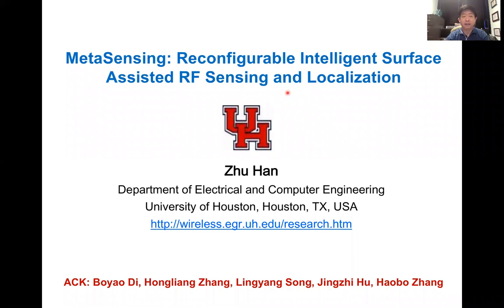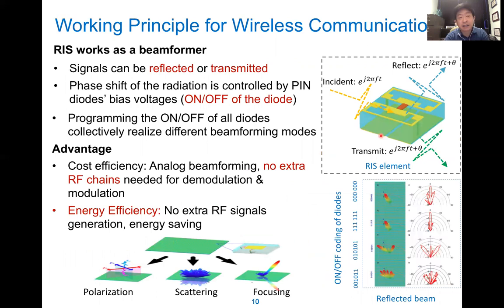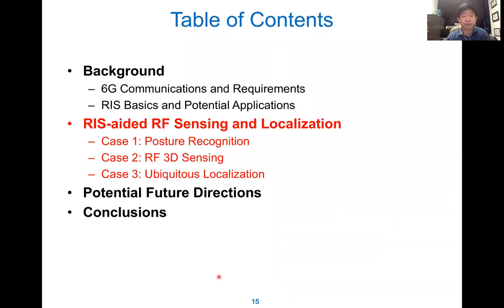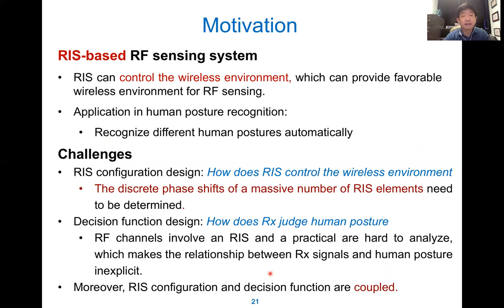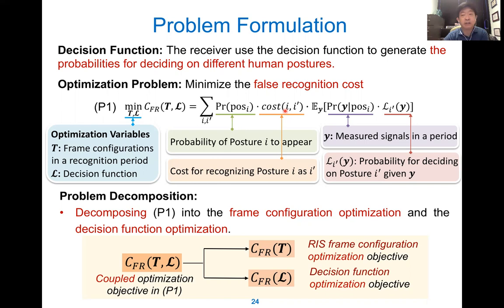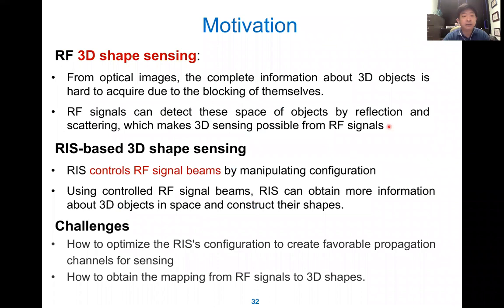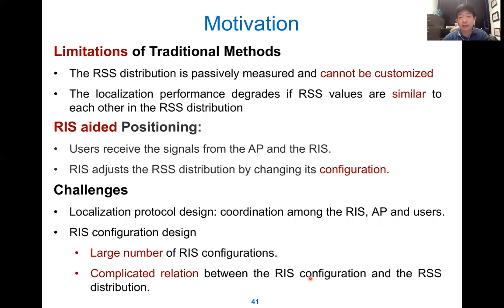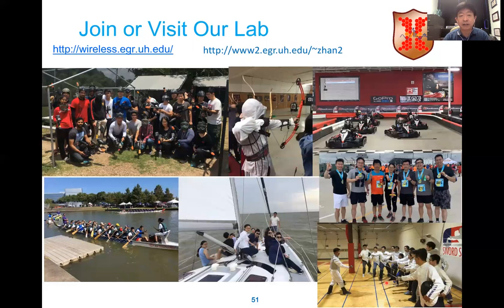MetaSensing: Reconfigurable Intelligent Surface Assisted RF Sensing and Localization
Reconfigurable intelligent surface (RIS) stands out as a novel approach to improve the communication and sensing in the future wireless networks. It is capable to actively shape the uncontrollable wireless environments into a desirable form via flexible phase shift reconfiguration without extra hardware or power costs. To better exploit the potential of such a technique, it is essential to develop distributed configuration, to design new protocols, to explore and implement suitable application scenarios, as well as to perform intelligent control and orchestration. First we provide a general introduction of the intelligent meta-surface along with the state-of-the-art research in different areas. Then we introduce the unique features of intelligent meta-surface which enlighten its broad applications to communication and sensing, in a comprehensive way. Related design, analysis, optimization, and signal processing techniques will be presented. Finally, we explore typical meta-surface applications and discuss implementation issues with an emphasis on high-resolution smart RF sensing. Formalized analysis of several up-to-date challenges and technical details on system design will be provided for different applications.